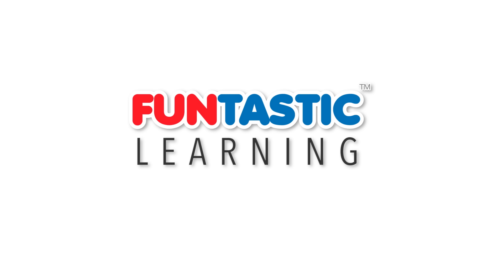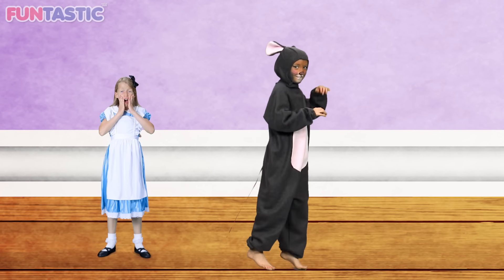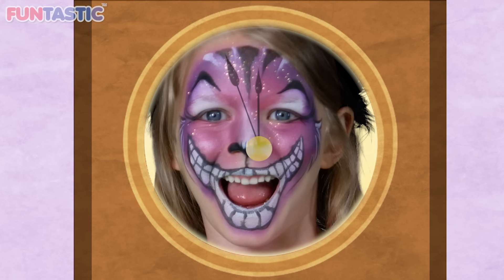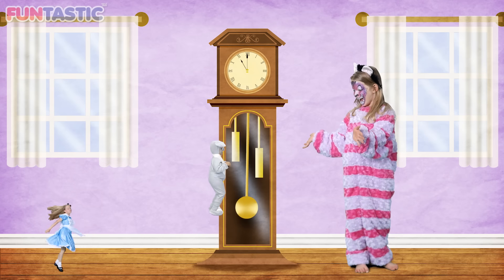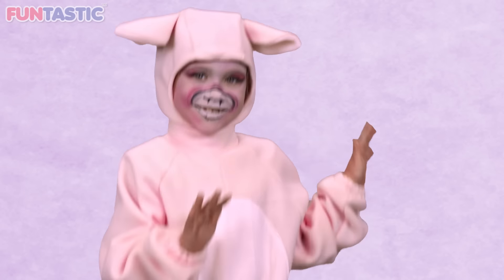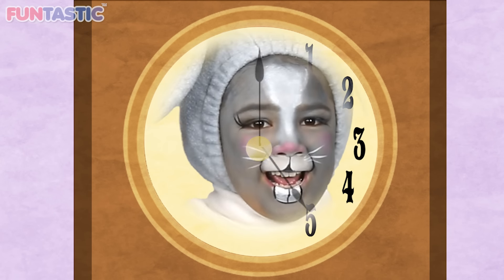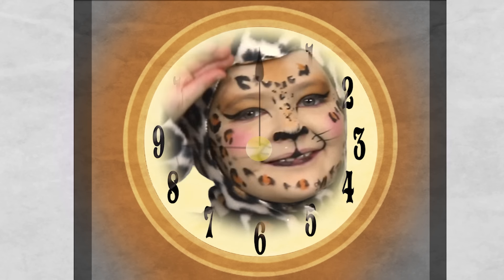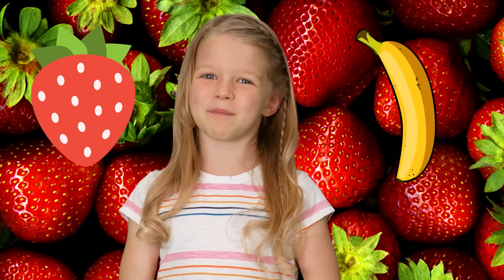Hickory Dickory Dock | Alice in Wonderland | Nursery Rhymes | Animal Songs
Alice in Wonderland meets Hickory Dickory Dock! What happens to her cat? First the mouse runs up the clock, but then all the other animals do, too! Of all the animals that Alice meets, which animal is your favorite? And be sure to watch until the end to learn a fun fact about fruit.

Funtastic Animal Songs Videos Here!